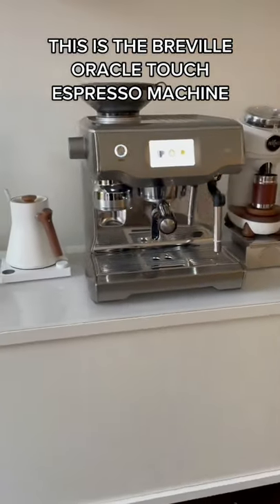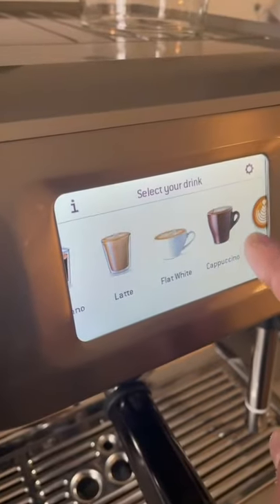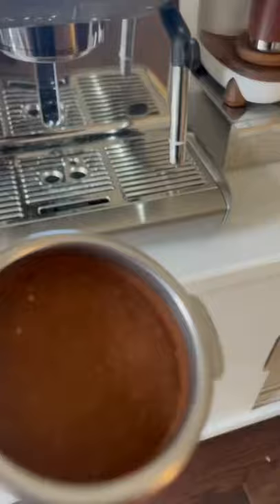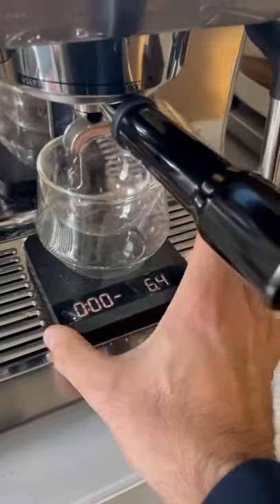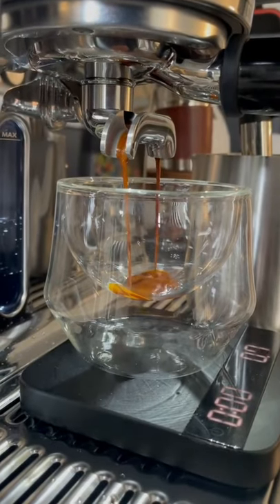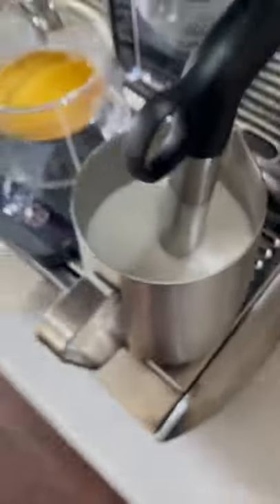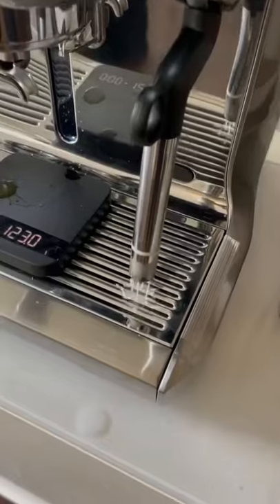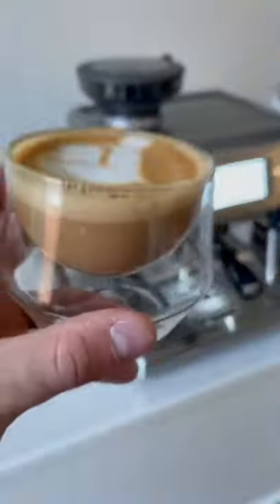Say hello to the Breville Oracle Touch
Breville oracle touch espresso machine